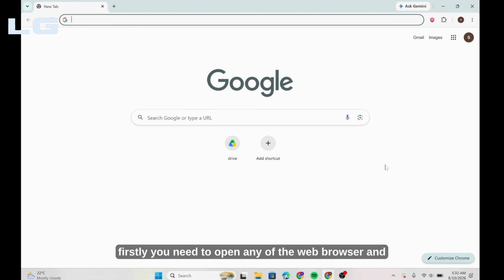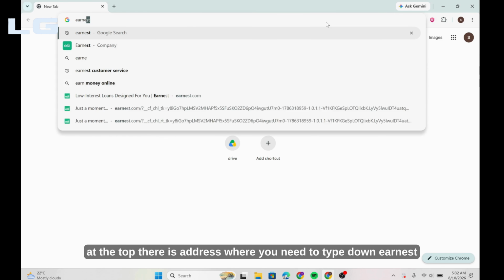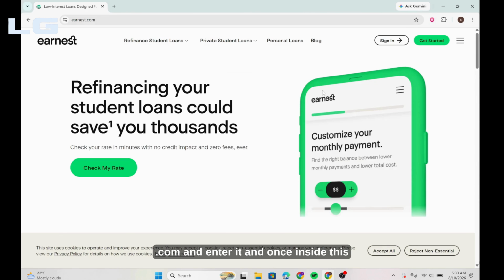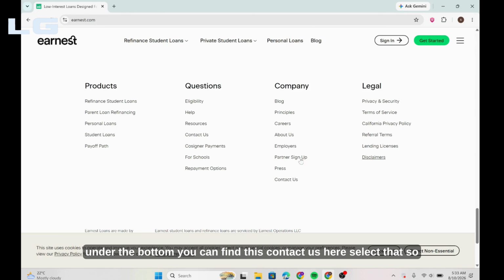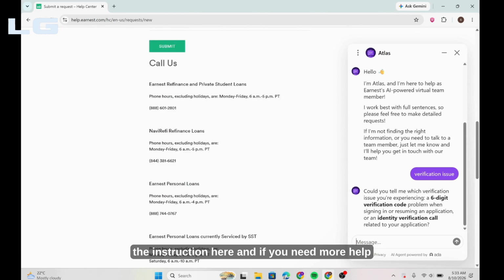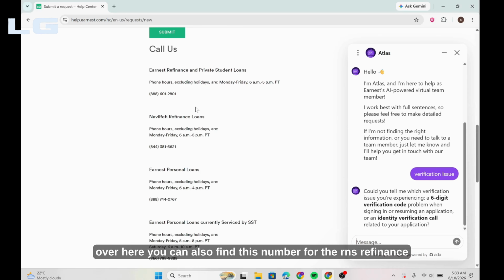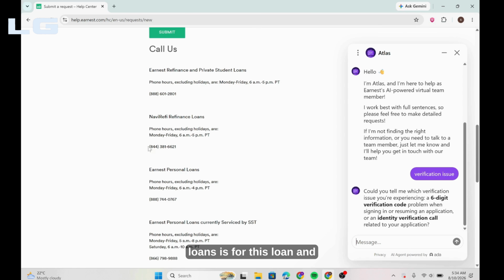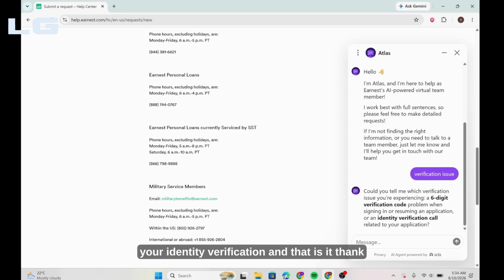How to Contact Earnest Customer Support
Want to contact Earnest customer support? This tutorial explains how to find Earnest customer service and get help with your account, student loan, personal loan, payments, applications, and other Earnest support questions in 2026.

00:00 – Introduction
00:05 – How to Contact Earnest Customer Support 2026